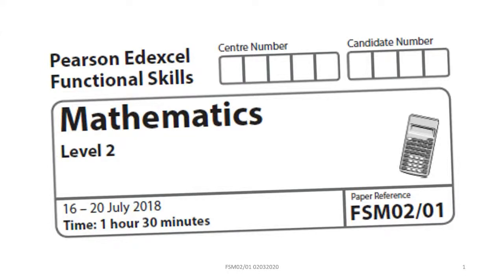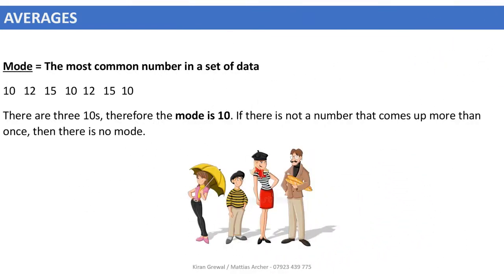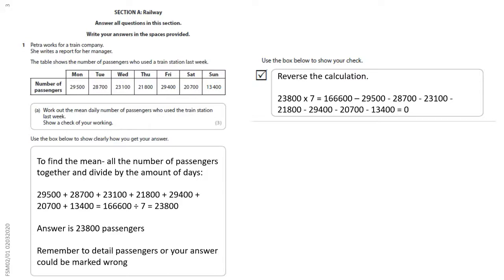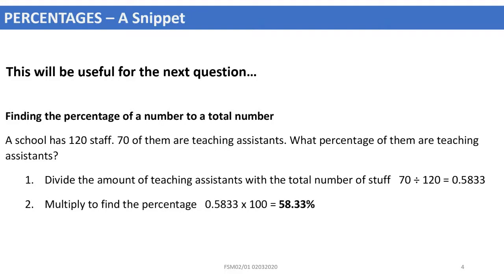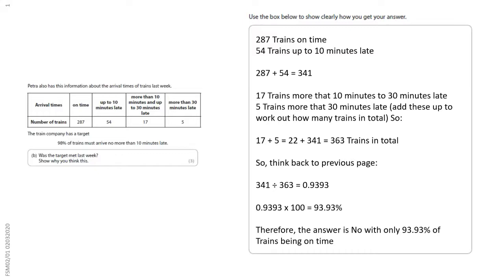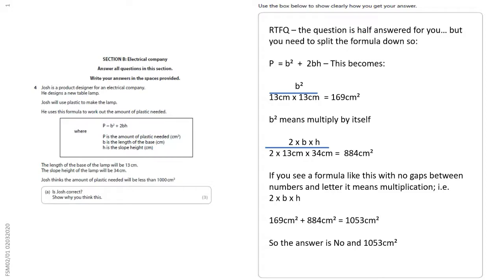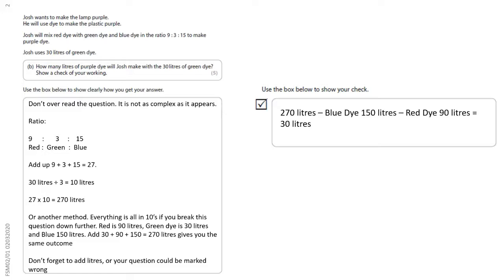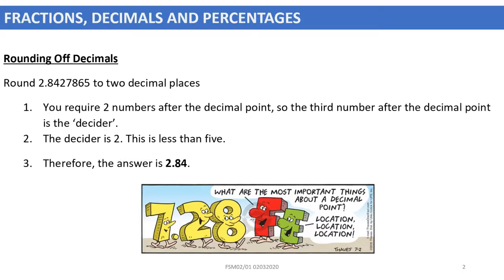FSM02 01 02032020 Maths L2 Part 1